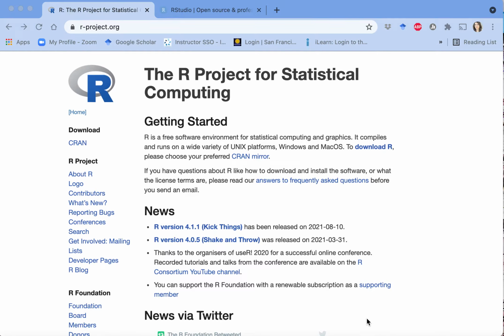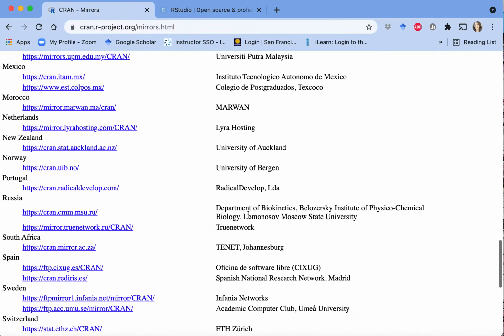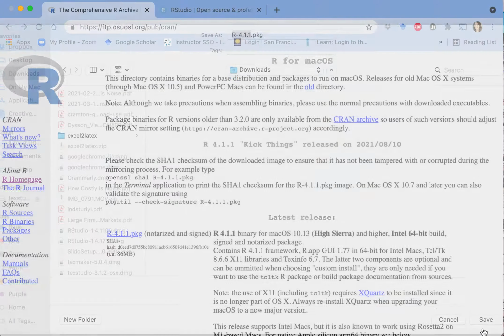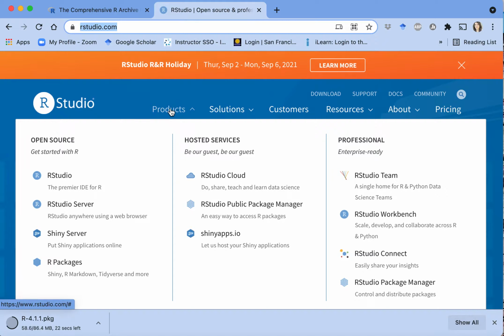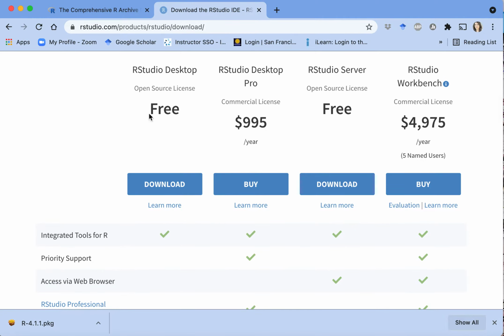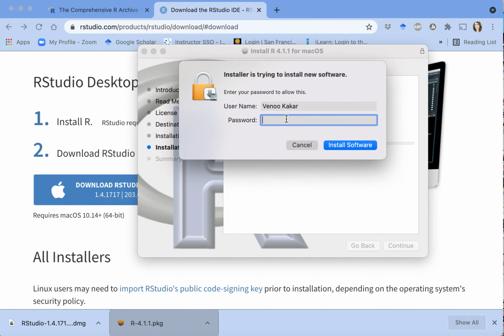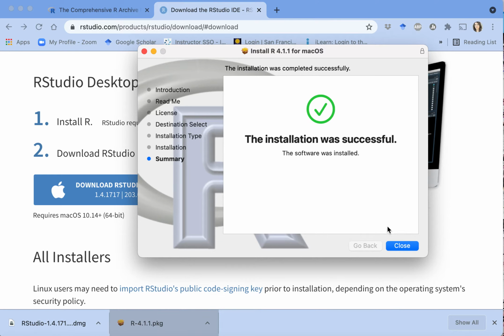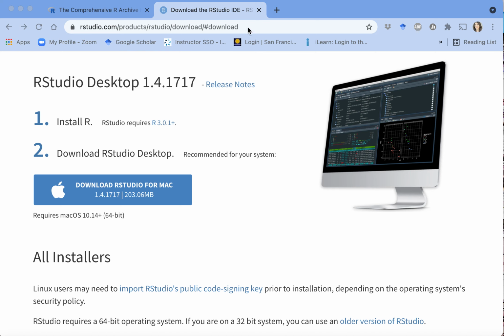Installing R and RStudio